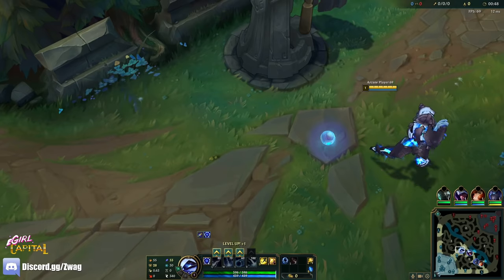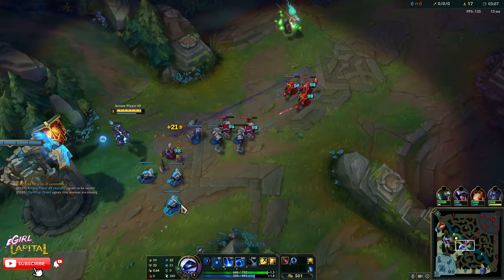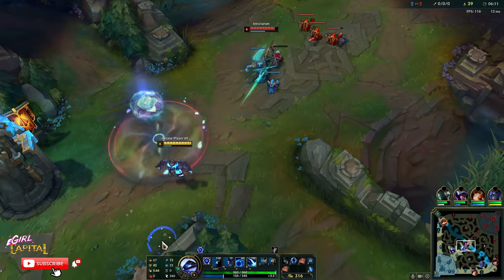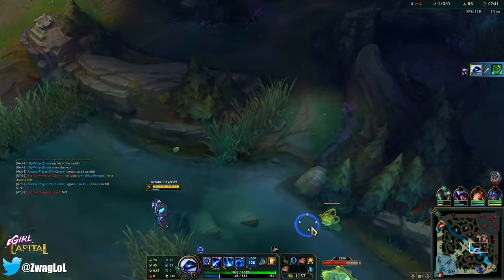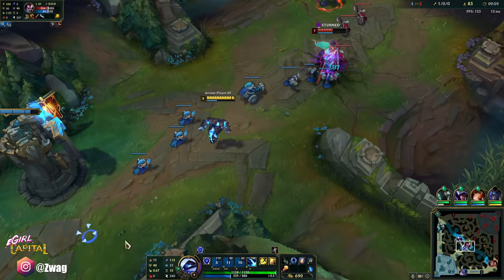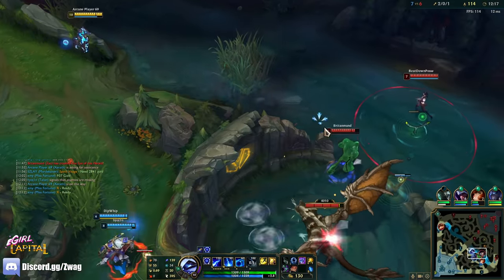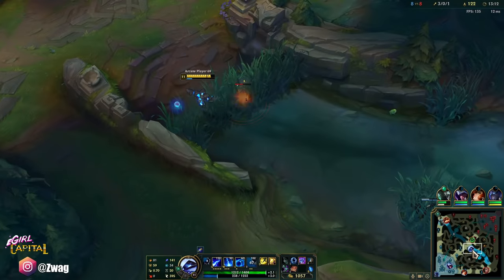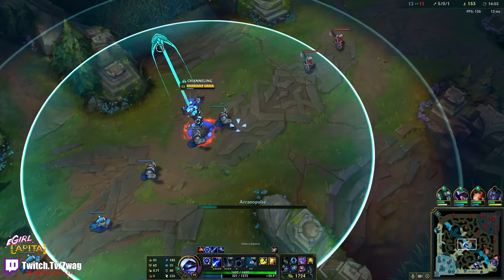I MADE THE ENTIRE ENEMY TEAM REPORT ME FOR SCRIPTING!! (12 PING, INSANE SKILL SHOTS)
League of Legends season 12 Xerath Gameplay!